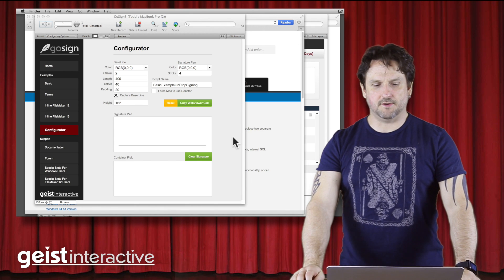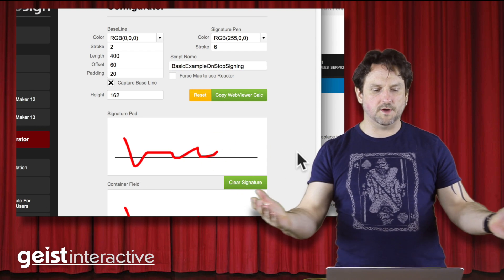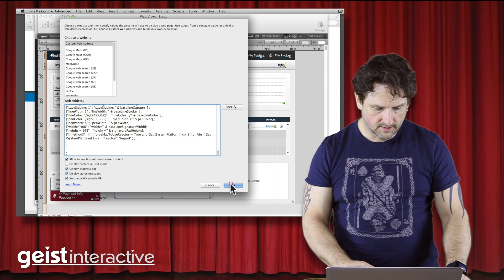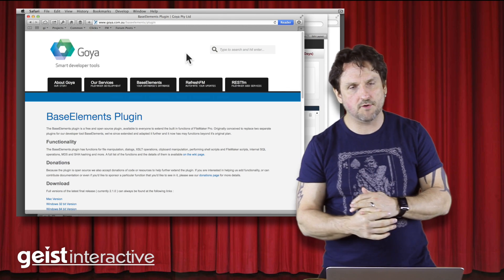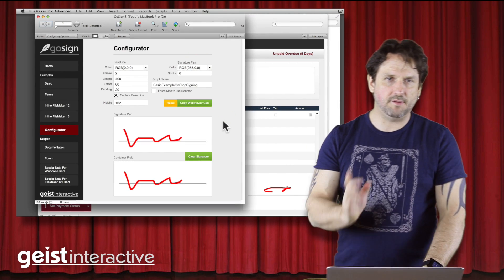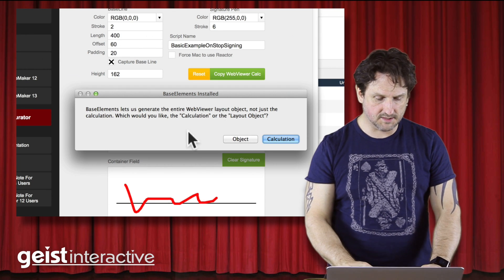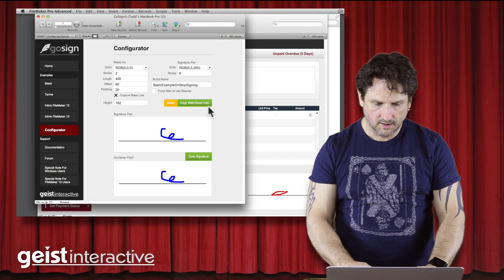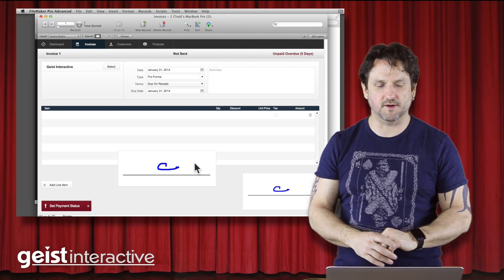BaseElements and GoSign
The video shows how we used BaseElements FileMaker Plugin to generate FileMaker code to make it easier to use GoSign V3 - Advanced Signature Capture.